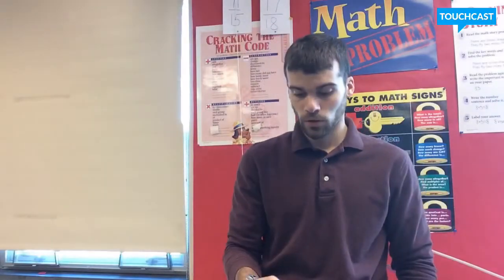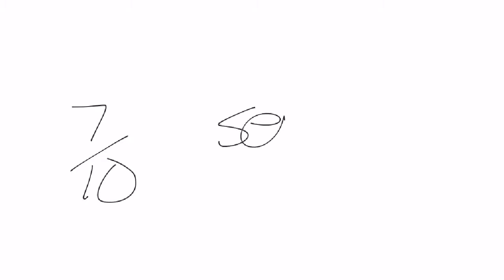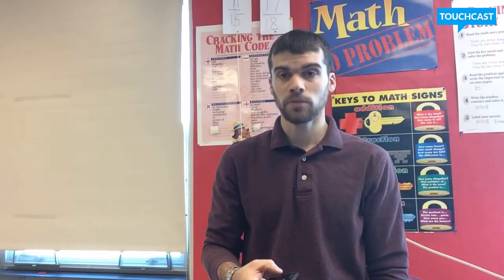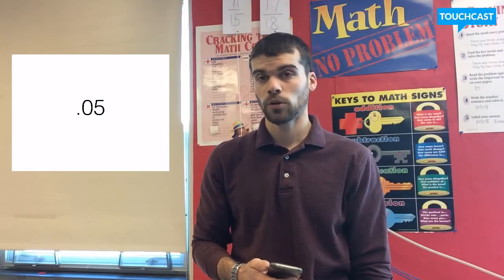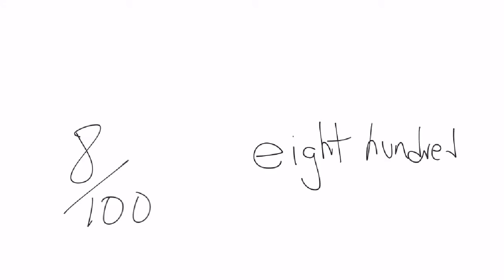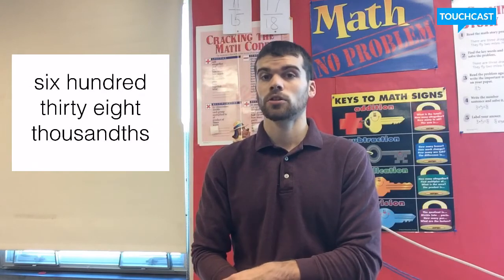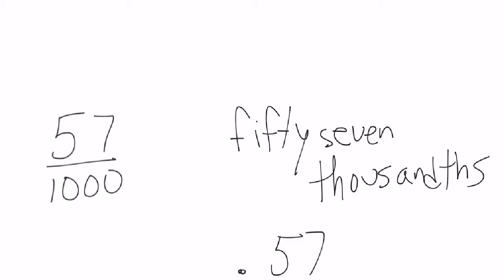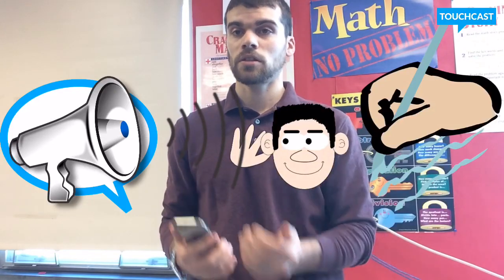Change Fractions to Decimals Part 2